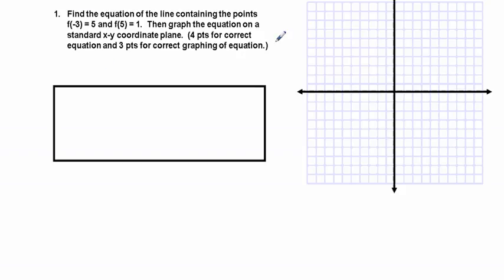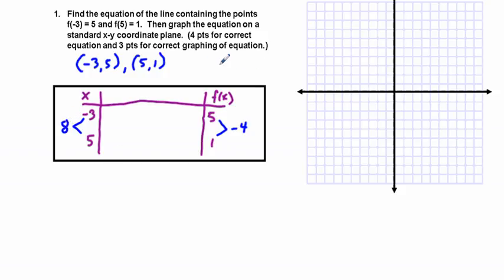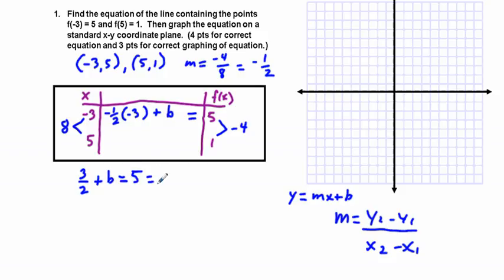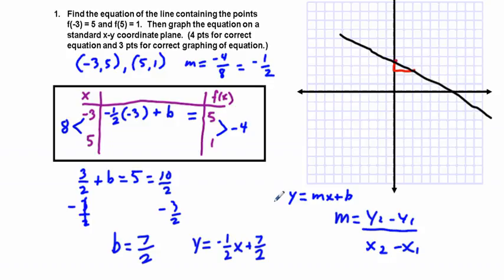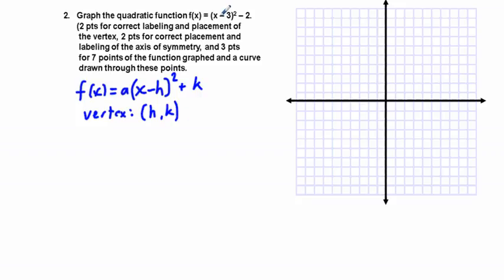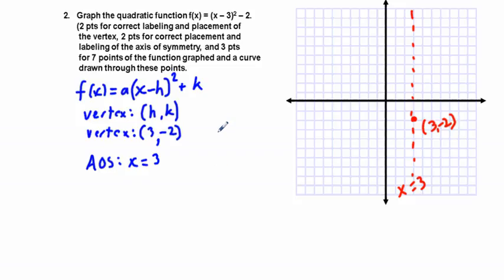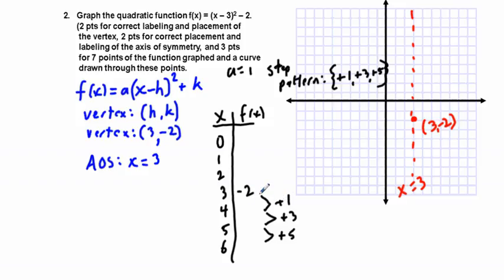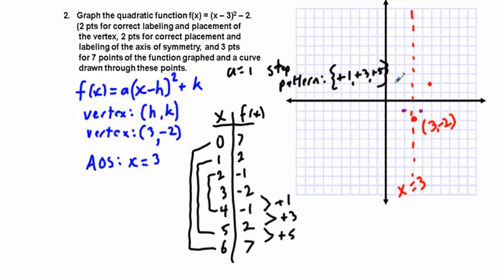Precalculus Quiz Review Graph a Linear Function and a Quadratic Function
Precalculus Quiz Review Graph a Linear and a Quadratic Function